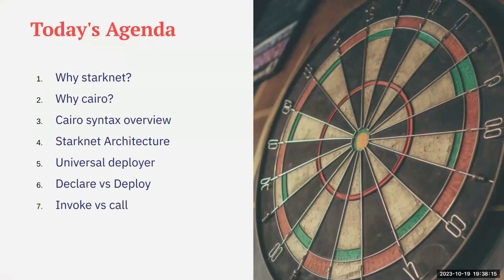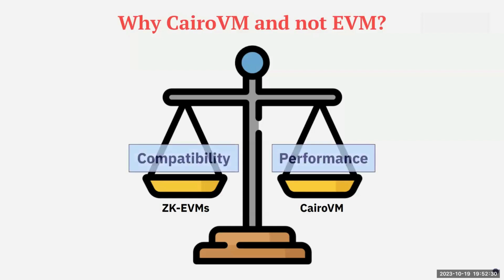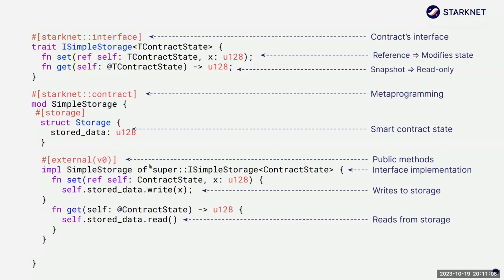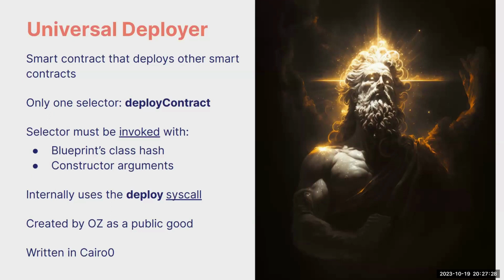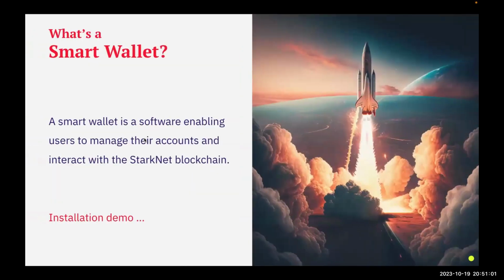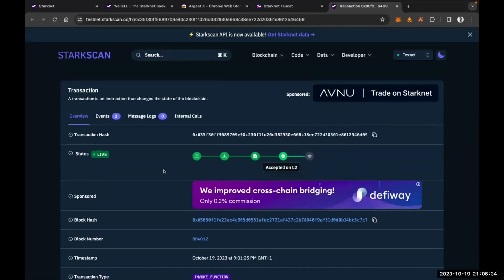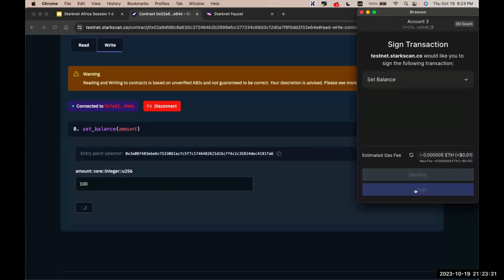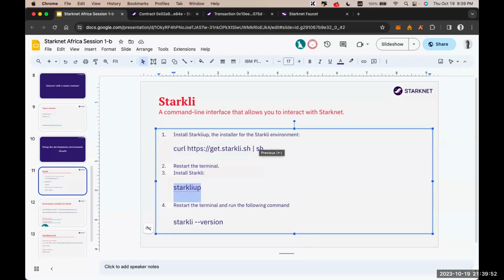Cairo Bootcamp II Session One: Introduction to Starknet Ecosystem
Dive into the Starknet Ecosystem with our detailed guide! In this video, Ademola Kelvin breaks down the fundamentals of Starknet, covering key topics like its importance, the essence of Cairo, its syntax, and a brief intro to its architecture. Pablo then takes over, guiding you through a hands-on practical session.

Here are the slides from this session